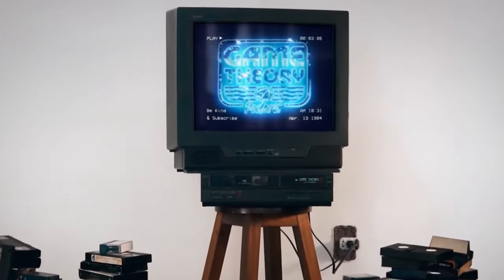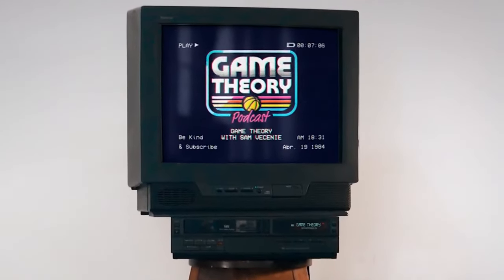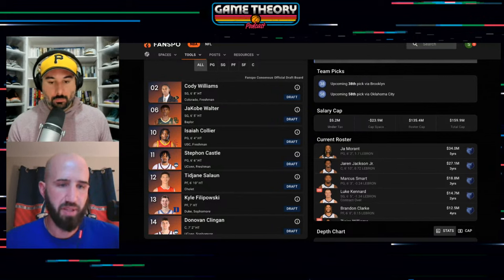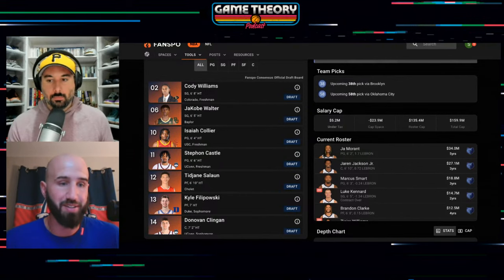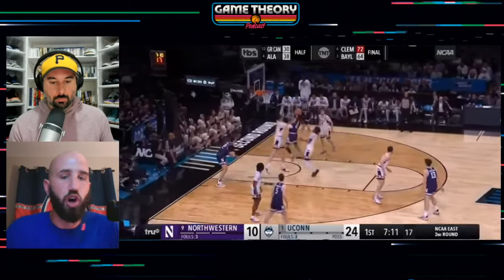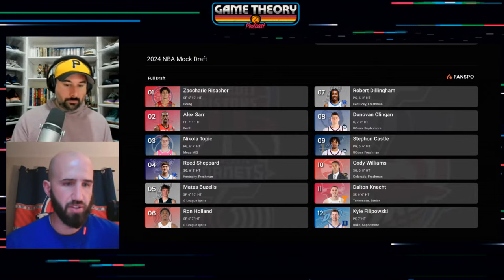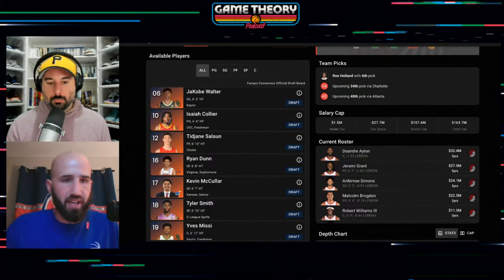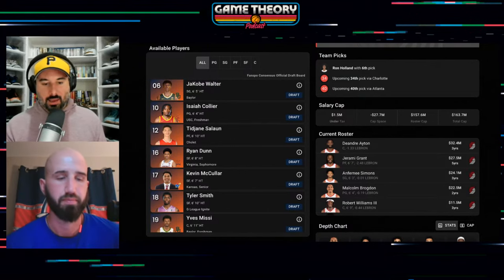2024 NBA Mock Draft & March Madness Impact | Game Theory Podcast w/ Sam Vecenie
March Madness is here and how is it impacting NBA Draft stock? We go into our latest Mock Draft and see where NBA teams are at with their picks.

Whether you’re happy or unhappy with your performance in the bedroom – why not perform even better?

Is your bracket busted? Run your own Sweet 16 tournament with Champs Pay Per Head. Customizable betting options to be your own bookie.

Sam Vecenie, a Senior NBA Writer at The Athletic, talks all about basketball. From the NBA, to the NBA Draft, to college hoops and even some high school, Vecenie is has you covered in this show.

CHAPTERS
0:00 Intro
1:53 Quick Rundown on Order
3:40 Detroit Pistons
7:15 Houston Rockets (via BKN)
10:53 Washington Wizards
13:28 Charlotte Hornets (with Reed Sheppard NCAA Tournament thoughts)
19:20 JoyMode and Champs Pay Per Head!
23:30 San Antonio Spurs
25:52 Portland Trail Blazers
27:40 San Antonio Spurs (via TOR)
31:51 Memphis Grizzlies (and thoughts on Donovan Clingan's dominance in NCAA Tournament)
35:12 Utah Jazz
39:15 Atlanta Hawks
42:00 Chicago Bulls
44:25 OKC Thunder (via HOU)
47:10 Portland Trail Blazers (via GSW)
48:51 New Orleans Pelicans
50:16 Miami Heat
52:55 Philadelphia 76ers
54:00 Toronto Raptors (via IND)
57:52 Atlanta Hawks (via SAC)
1:00:24 New York Knicks (via DAL)
1:04:42 Orlando Magic
1:06:06 Phoenix Suns
1:08:15 New York Knicks
1:09:25 Cleveland Cavaliers
1:12:00 New Orleans Pelicans
1:13:25 Washington Wizards (via LAC)
1:15:35 Milwaukee Bucks (and thoughts on Tyler Kolek's NCAA Tournament)
1:18:50 Minnesota Timberwolves
1:21:15 Utah Jazz (via OKC)
1:23:15 Denver Nuggets
1:25:10 Boston Celtics
1:29:00 Best names left on the board plus Outro